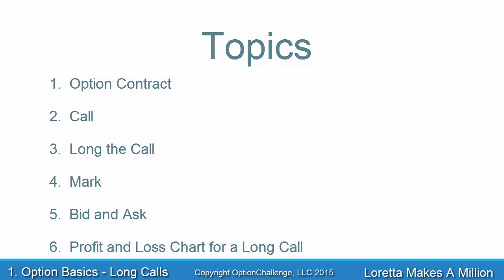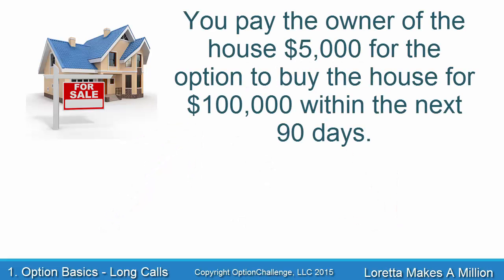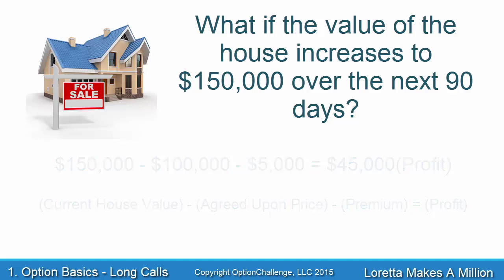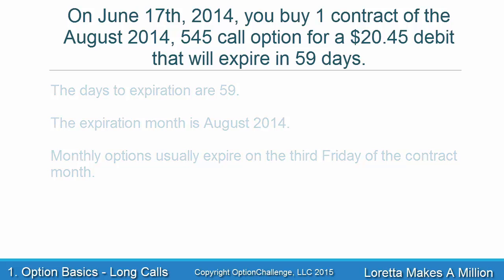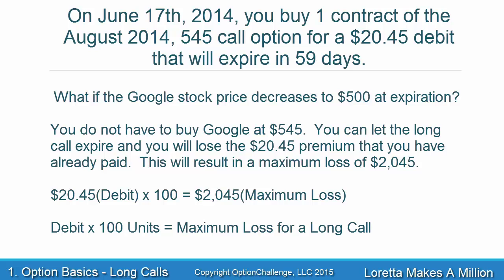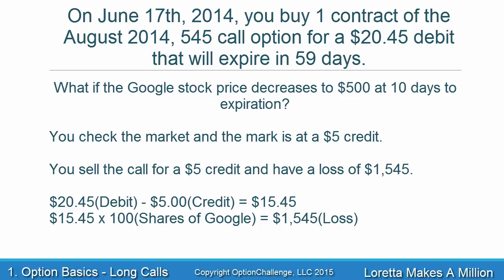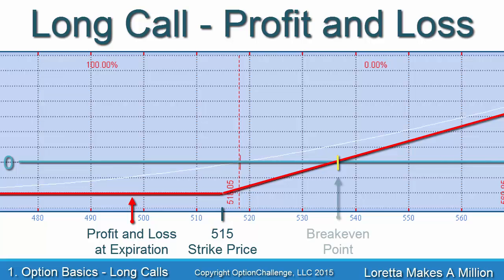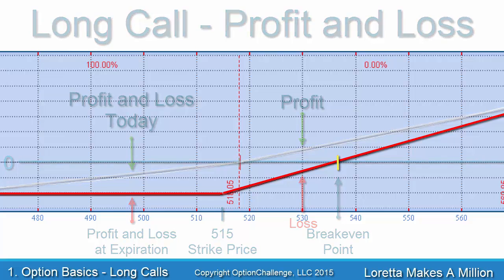Loretta Makes A Million - BASIC OPTIONS EDUCATION - 1. OPTION BASICS - LONG CALLS